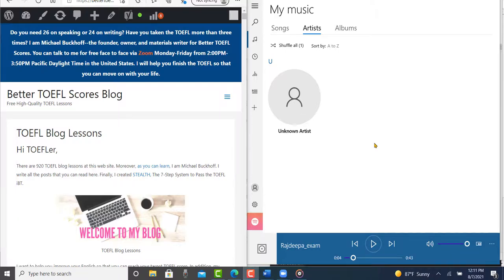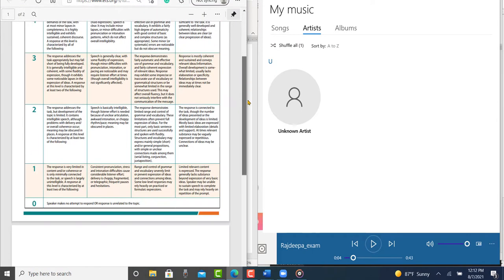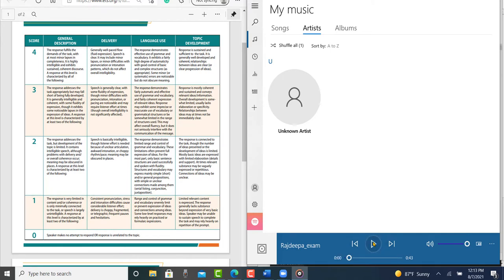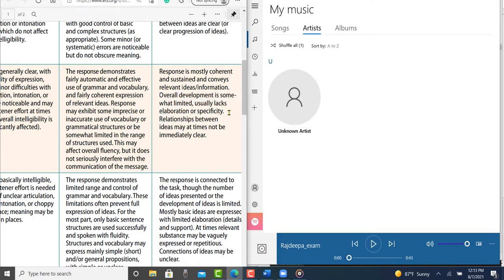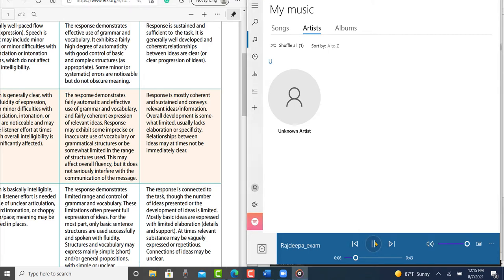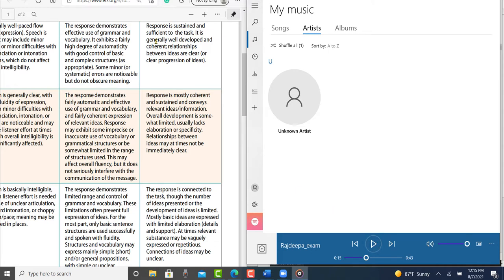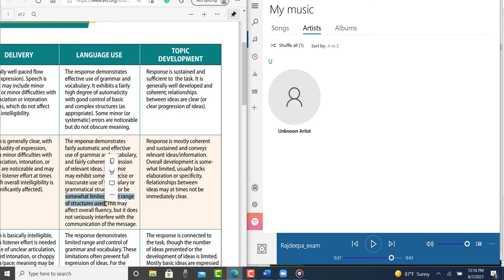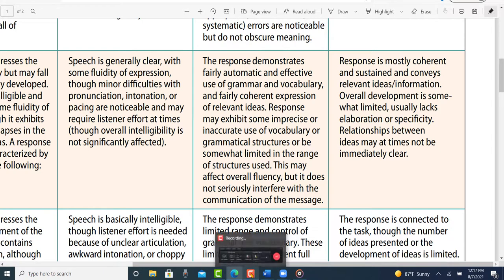Pacing, tone, limited grammar structures, and a lack of elaboration bring down your TOEFL speaking.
Hi Michael,
Please listen to, evaluate, and score my speaking practice test. Let me know which areas I need to improve on in order to score higher on the TOEFL speaking section.
Thanks,